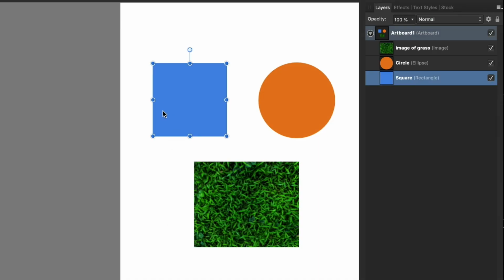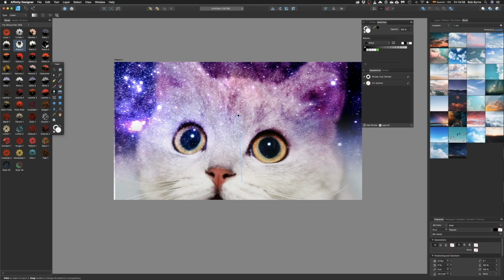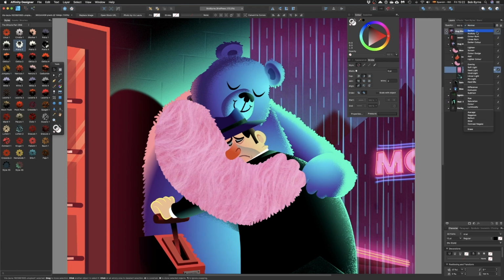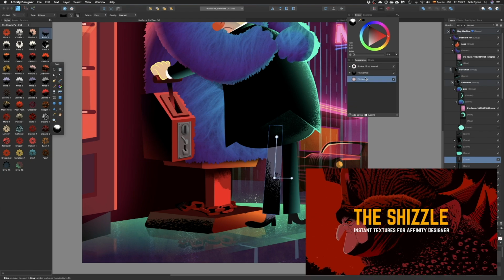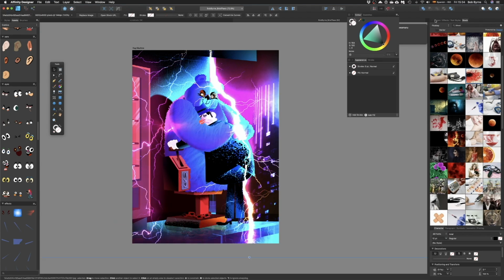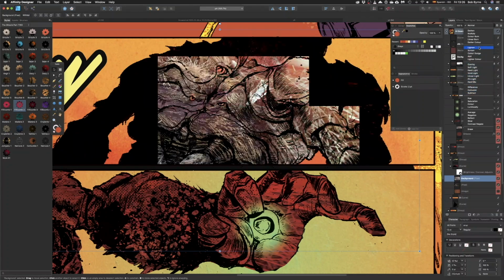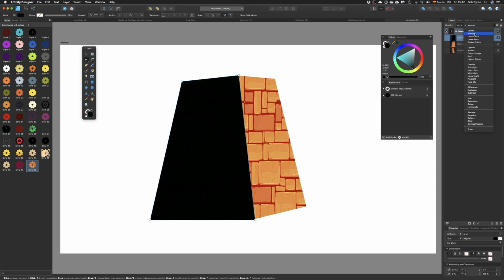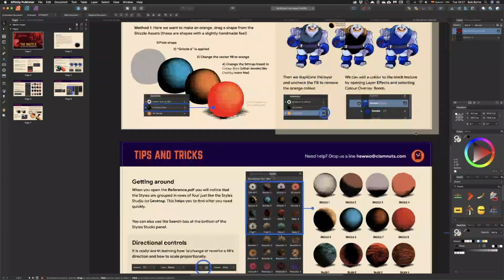Adding textures to your work in Affinity Designer and Publisher with Bob Byrne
Bob will cover how to easily add textures by using your own images, stock photos and his very own  Shizzle Set for Affinity Designer from the Affinity store.

The Shizzle style and brush pack featured in this session is available to purchase

The free content supplied to accompany this tutorial can be downloaded

You can find out more about Bob and his work at the below places: